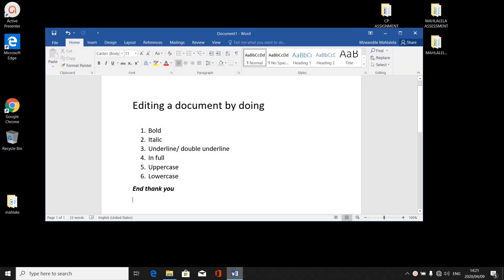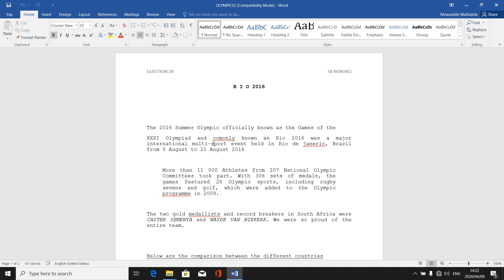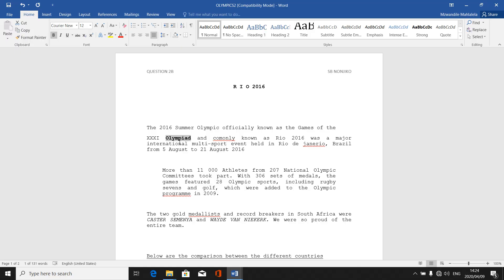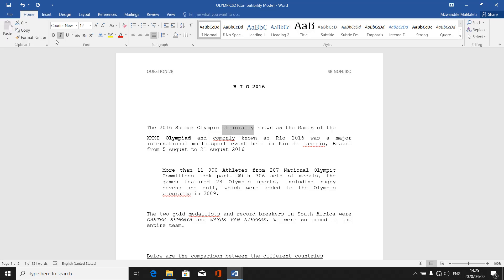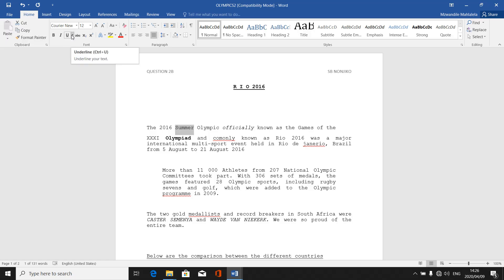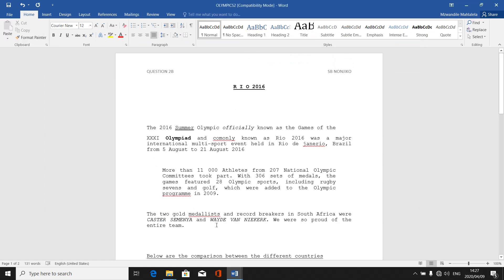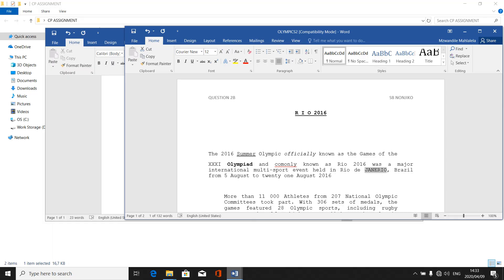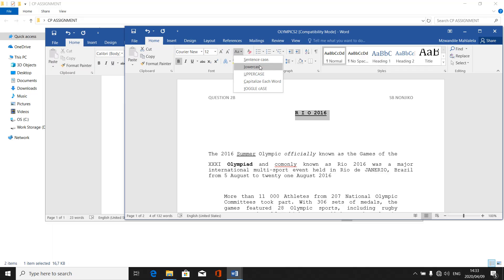Computer Practice N4 (Part 1 - Basic editing of Word Documents) - Mr. M. H. Mahlalela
Computer Practice N4 (Part 2 - Basic editing of Word Documents) - Practical lesson